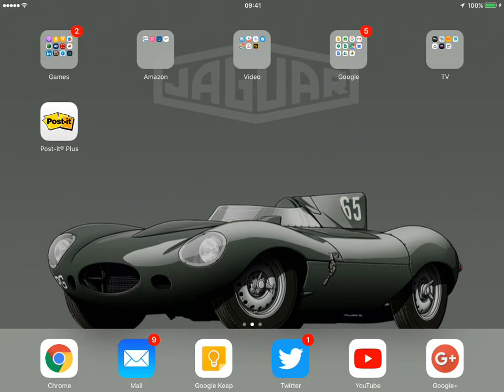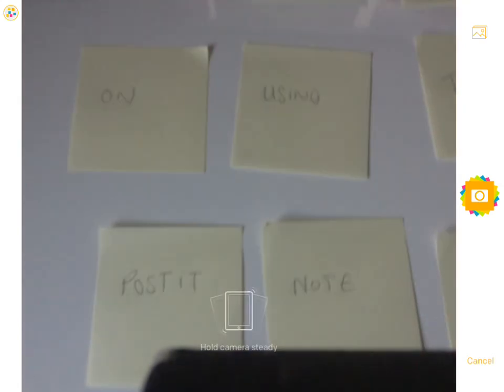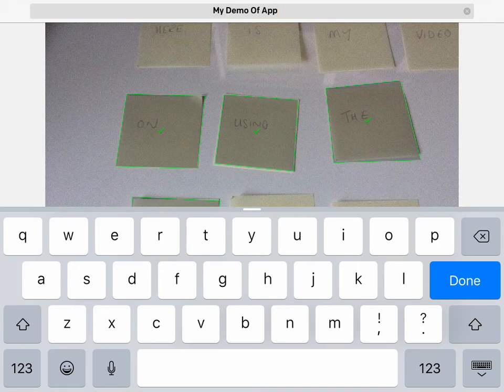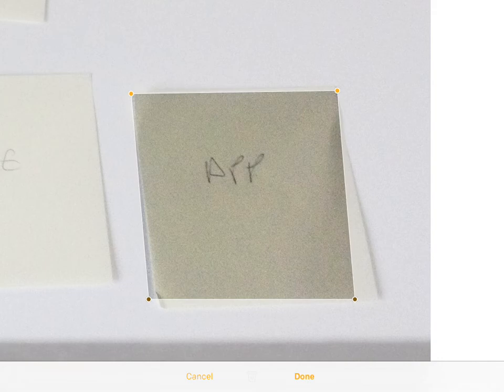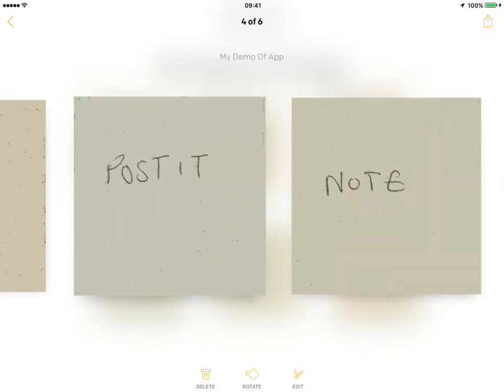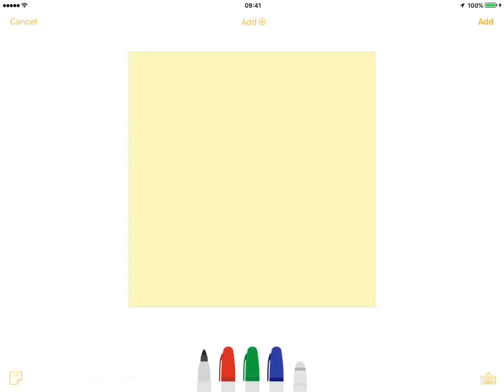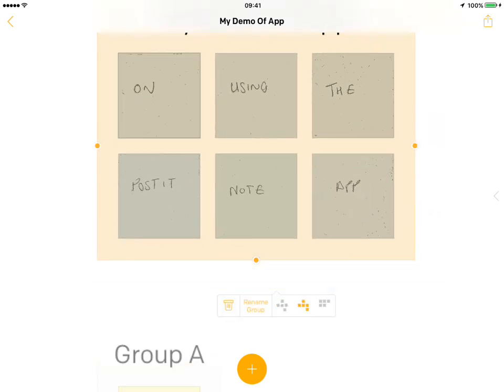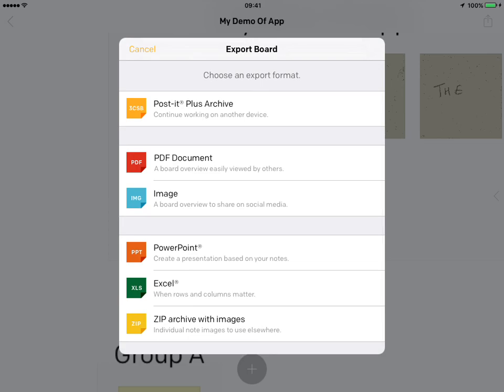Guide to using the Post it plus app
In this video I go through how to use Post it plus on the iPad.  photograph edit and arrange post it that you have used so they don't get lost